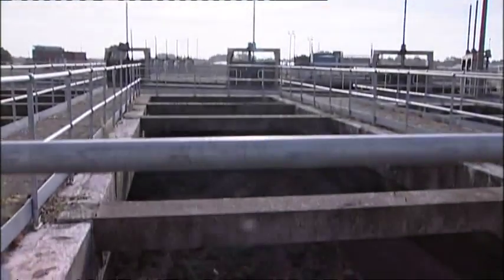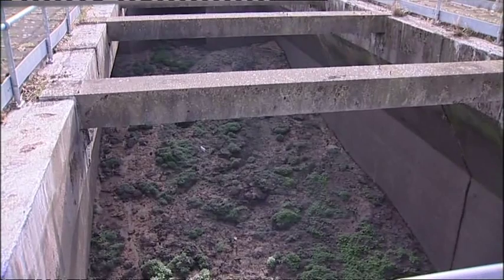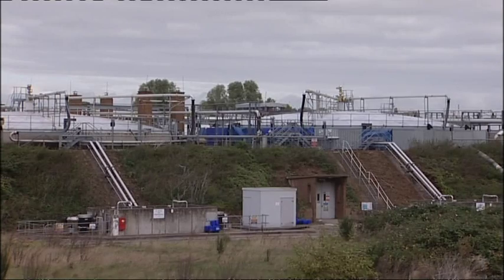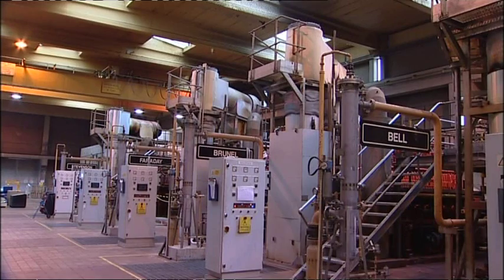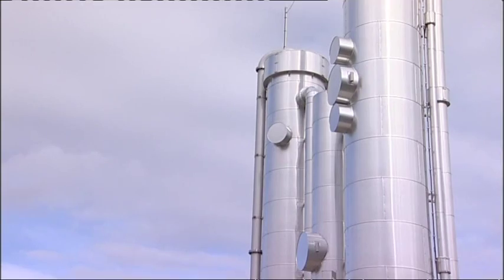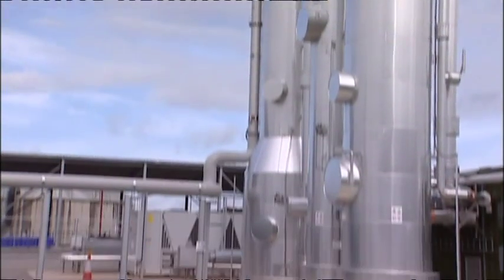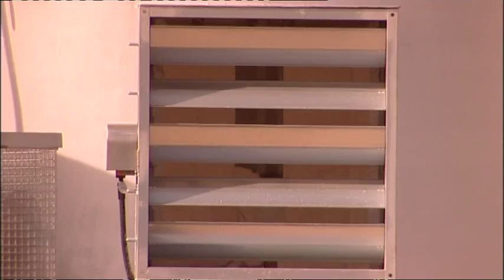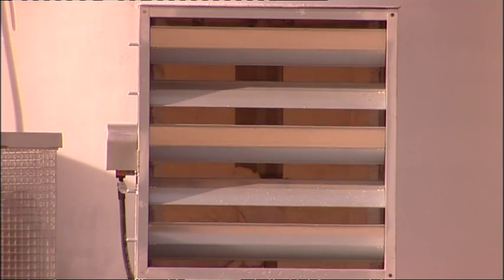Producing gas from Birmingham's sewage: Poo power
For the first time in the UK, Severn Trent Water is supplying gas generated by one of the region's sewage plants into the National Grid, providing gas to help power around 4000 homes. It's created from the waste produced by the people of Birmingham. Our Science Correspondent David Gregory-Kumar has been finding out more.